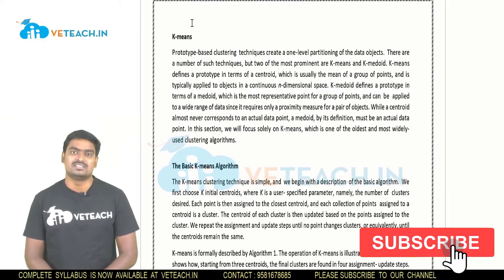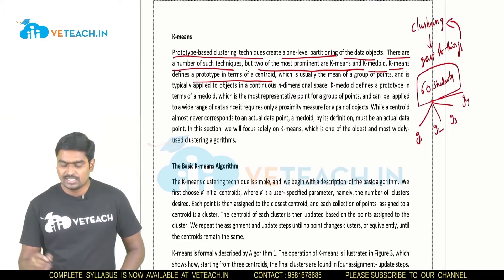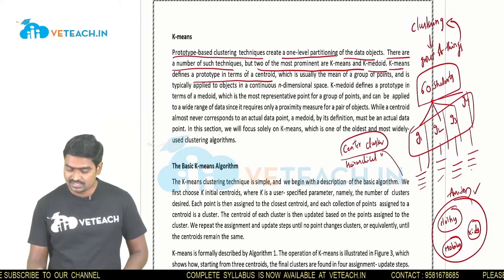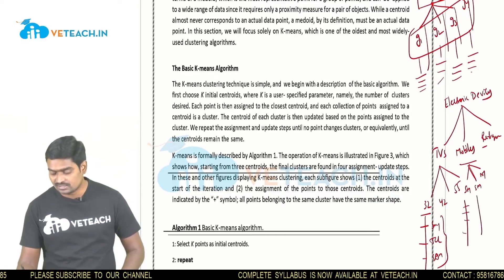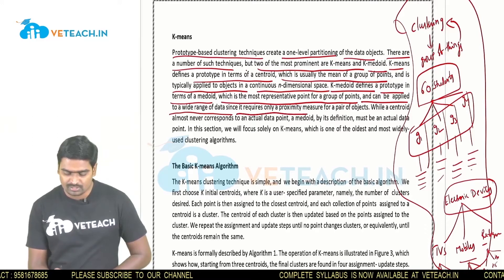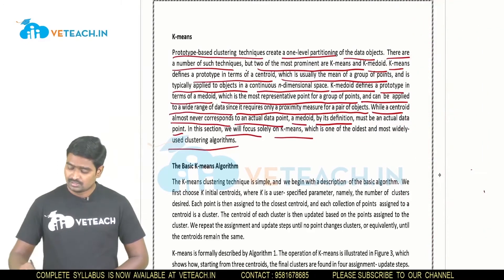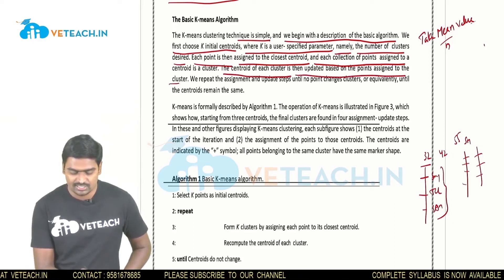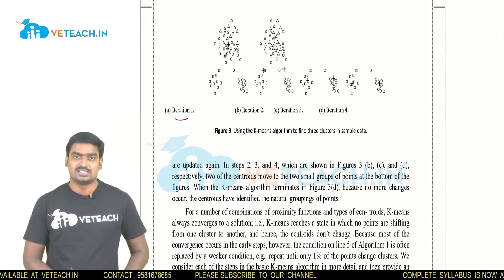K Means & Additional Issues of K-Means (Part-1) || Data Warehousing & Data Mining || CSE || JNTU-K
In this video, I have explained Importance of K Means & Additional Issues of K-Means (Part-1)

 To understand data warehouse concepts, architecture, business analysis and tools
 To understand data pre-processing and data visualization techniques
 To study algorithms for finding hidden and interesting patterns in data
 To understand and apply various classification and clustering techniques using tools

At the end of the course, the students will be able to:
 Design a Data warehouse system and perform business analysis with OLAP tools
 Apply suitable pre-processing and visualization techniques for data analysis
 Apply frequent pattern and association rule mining techniques for data analysis
 Apply appropriate classification techniques for data analysis
 Apply appropriate clustering techniques for data analysis

Above Android application of Veteach provides following services:
1. B.Tech subjects
2. IELTS
3. TOEFL
4. GRE
5. PTE
6. CAT